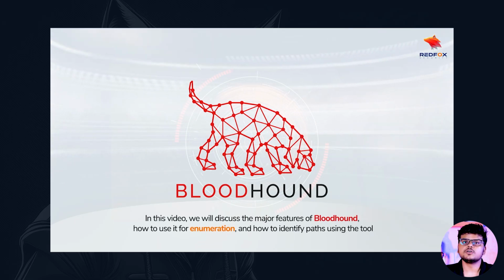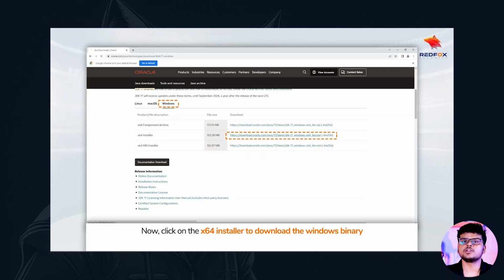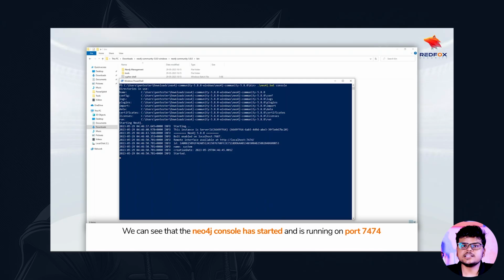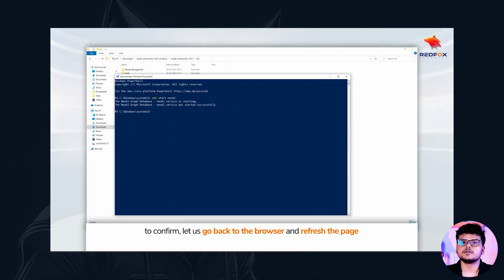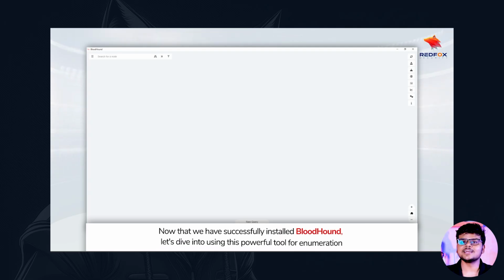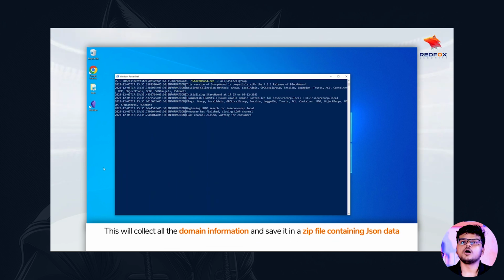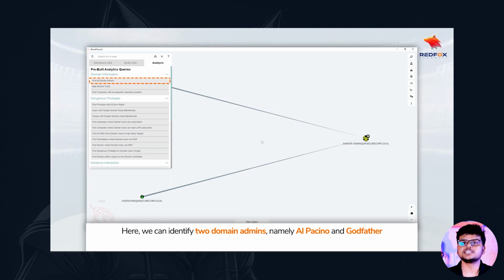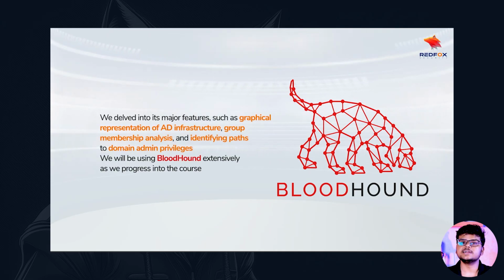BloodHound EXPOSED: How Hackers Take Over Windows Networks (Full Demo)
In this video, cybersecurity expert Shashi Prasad breaks down exactly how hackers leverage BloodHound to take control of Windows networks.

Through a full lab demo, Shashi shows the same attack paths, privilege chains, and misconfigurations that real attackers use inside enterprise environments.

You’ll see how a single foothold can turn into domain-wide compromise, and how BloodHound helps hackers visualize a network the way defenders rarely do.

This walkthrough is designed to help security teams think like hackers, understand how attacks unfold, and close the gaps before someone exploits them.
Inside the demo:
• How hackers map attack paths with BloodHound
• Hidden privilege relationships in Active Directory
• Real-world misconfigurations leading to compromise
• Chaining access for full domain takeover
• Defensive steps to stop hacker attack paths

To get more information about Windows Red Teaming Extreme register now on the given

⚠️This content is strictly for educational and research purposes only.

Hosted by: Redfox Cyber Security Pvt. Ltd. (Redfox Cybersecurity Academy)